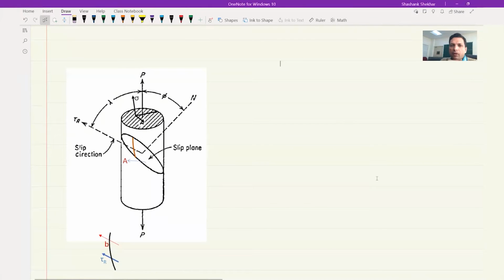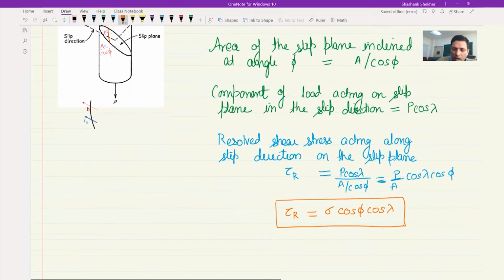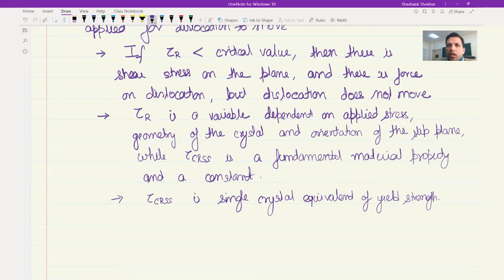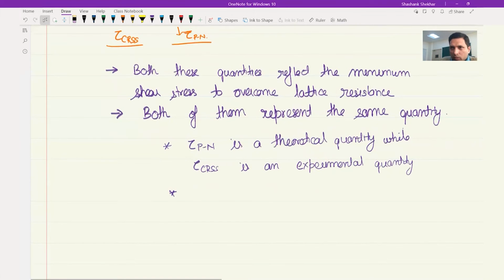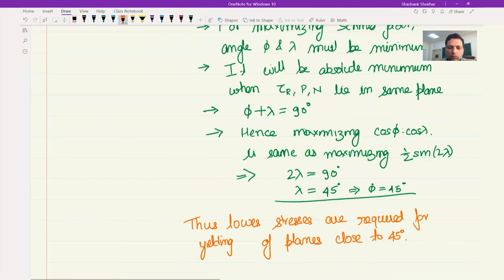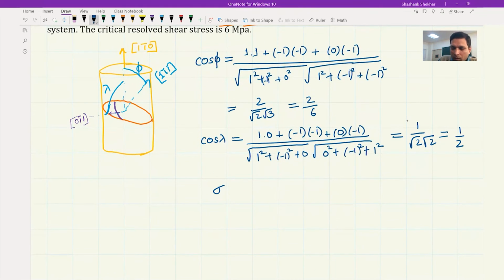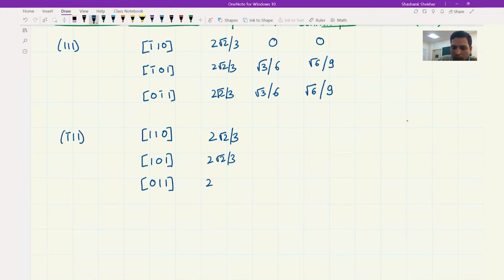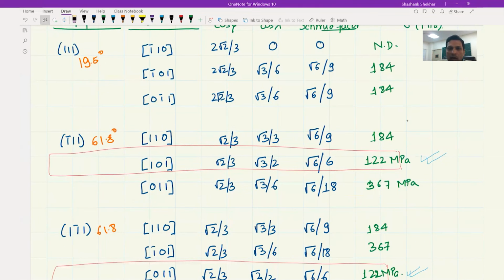Lecture 27: Critical Resolved Shear Stress